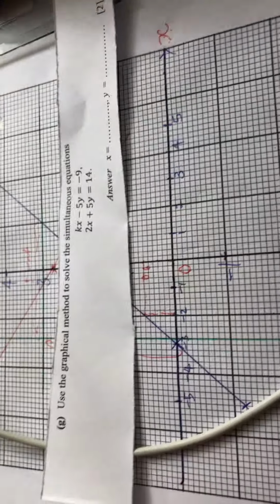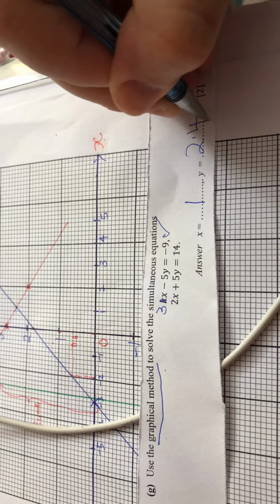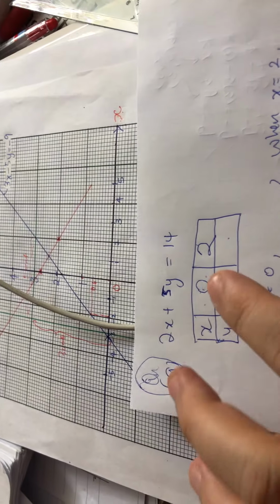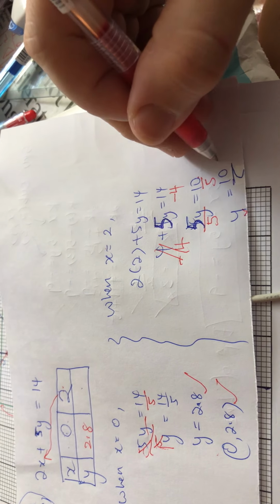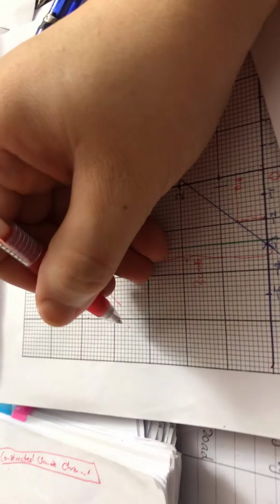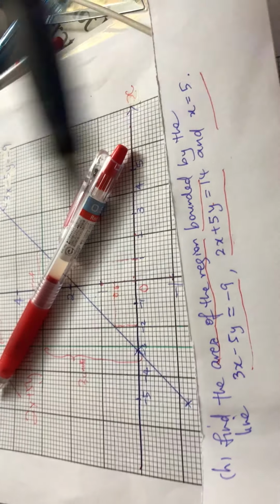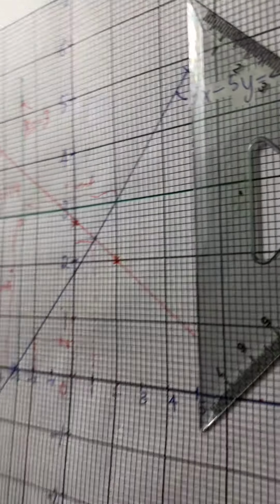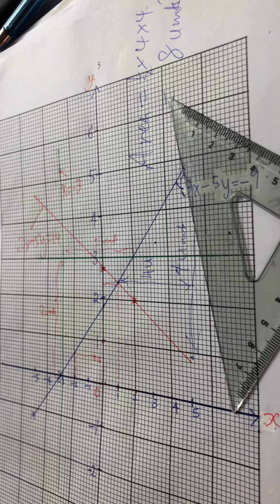23 March 2020